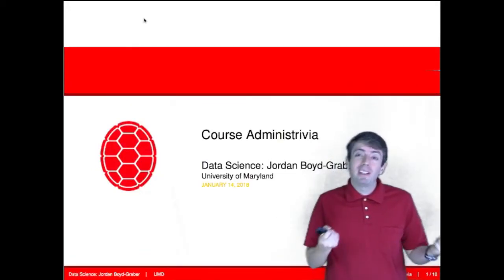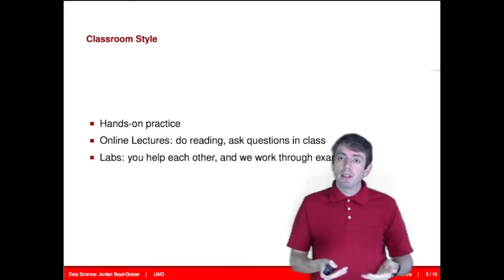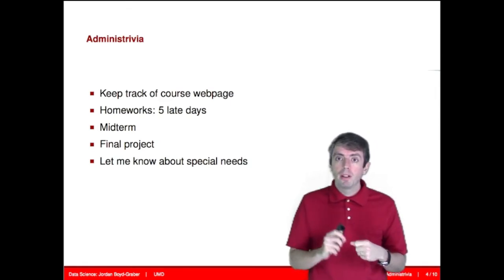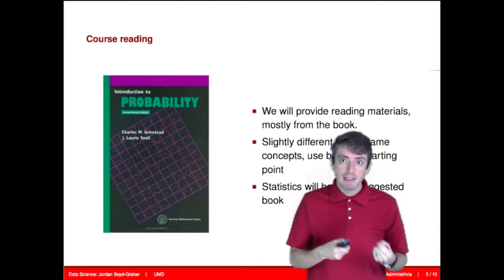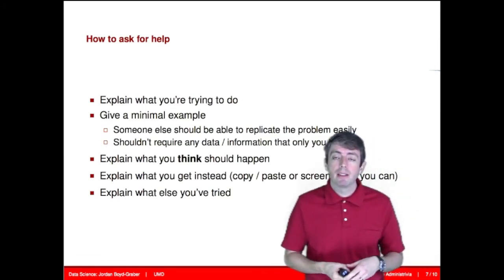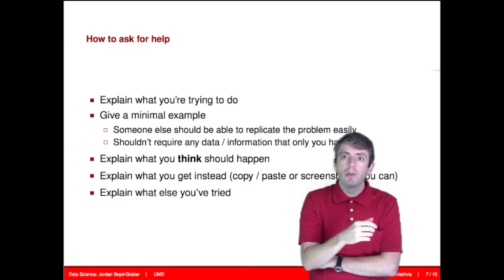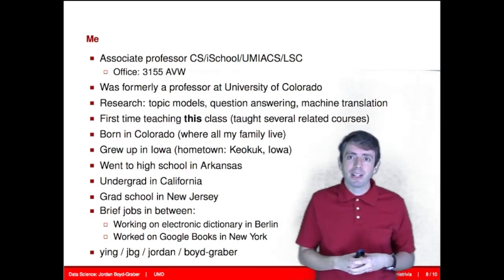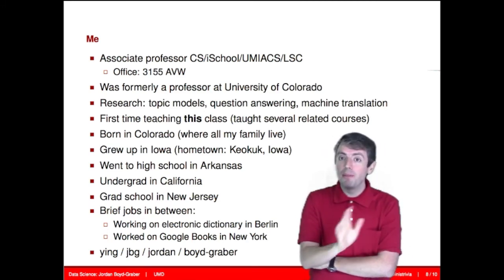Data Science: Course Logistics (00d)